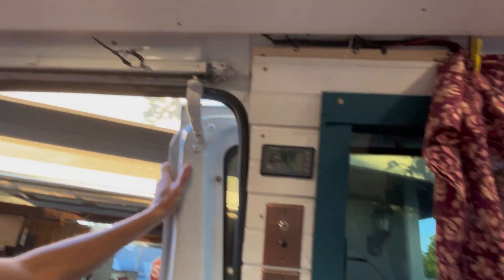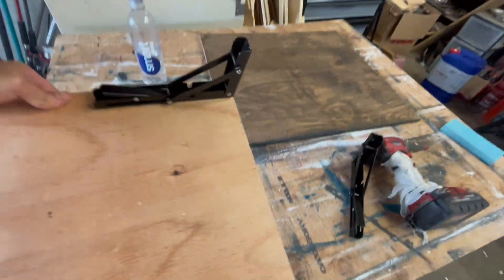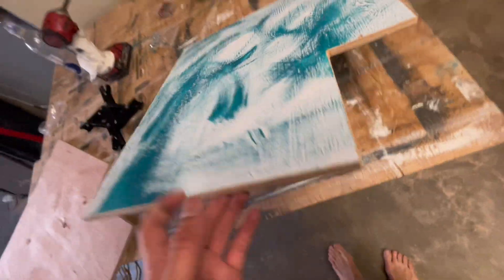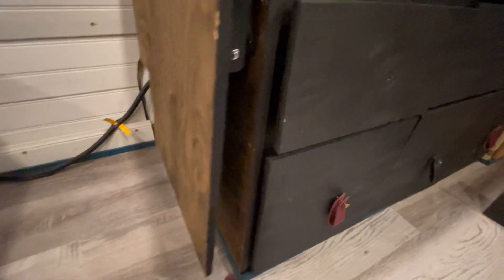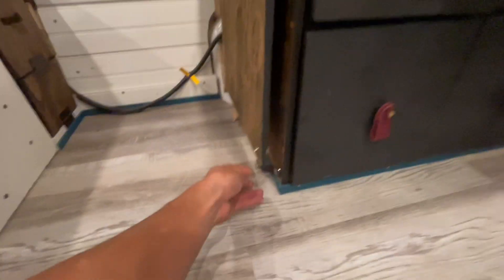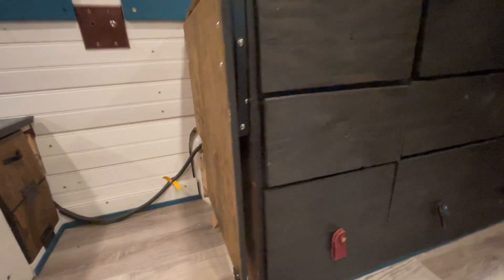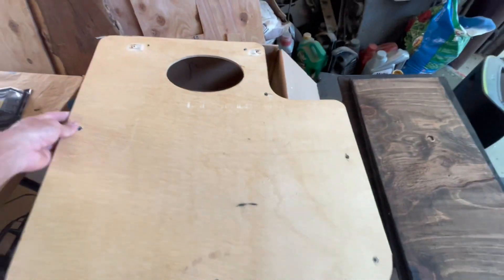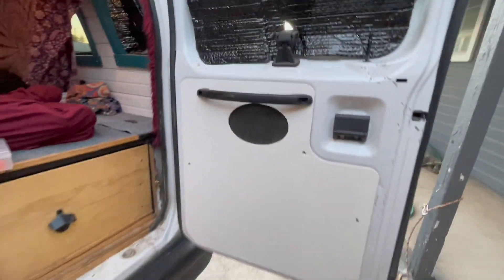Foldout desk??NO space left unused in this Ford E350 camper conversion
I am utilizing every inch of this Camper Van Conversion.
I found some unused empty space and decided to create and install a foldout table and desk both interior and exterior of the van.
I found some 8” shelf/ table foldable brackets which worked perfectly for this project especially since I need something that can handle the weight of the propane stove while cooking meals.

Join me and Ozzie as we convert this 2006 Ford Econoline E350 Cargo Van into a tiny home on wheels and explore the great lands and lakes of this great nation, United States of America searching for crystals, gems, minerals, precious metals like gold, cool stuff and Joy.